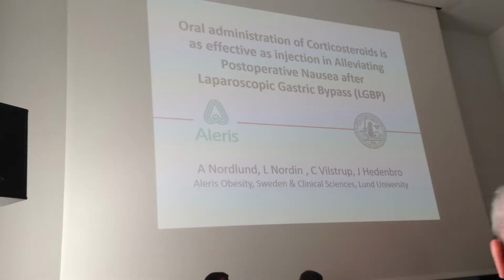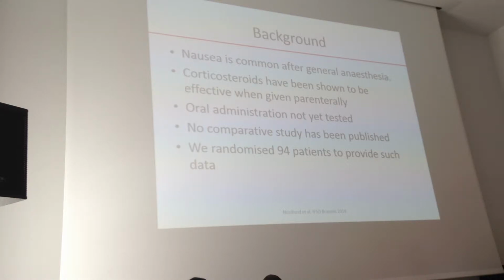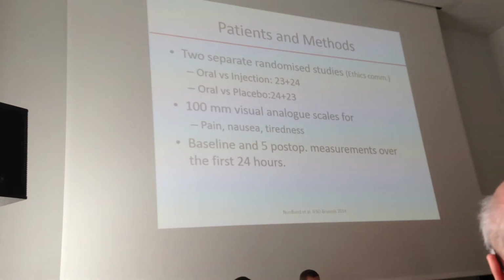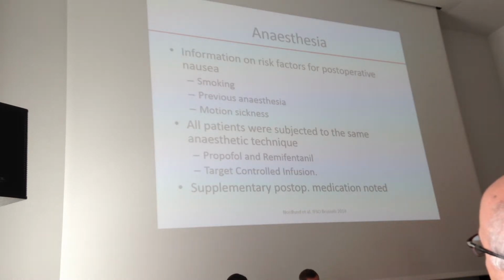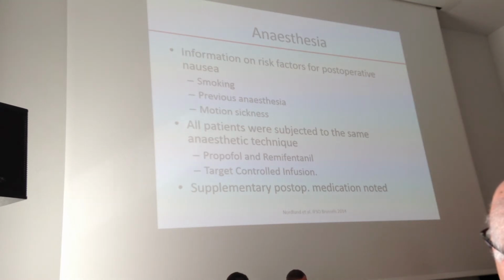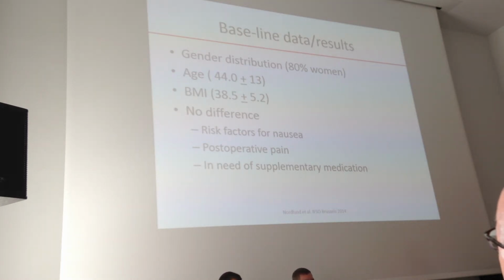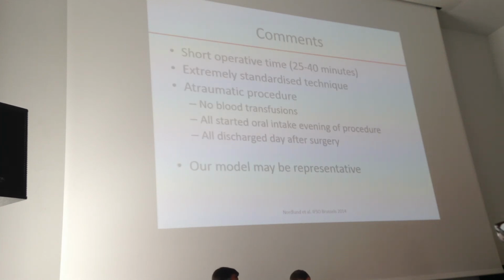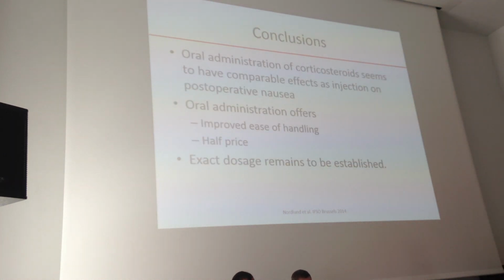IFSO 2014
Европейский конгресс хирургии ожирения 2014
6th Congress of the International Federation for the Surgery of Obesity and Metabolic Disorders, European Chapter

Курс для анестезиологов